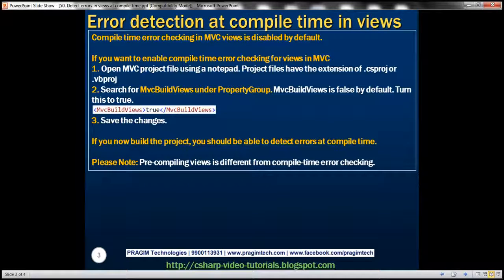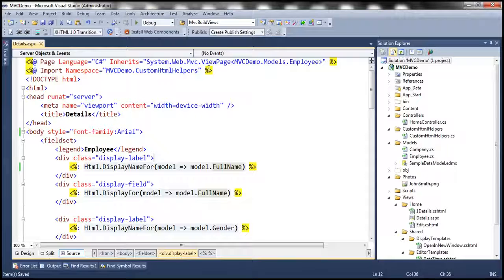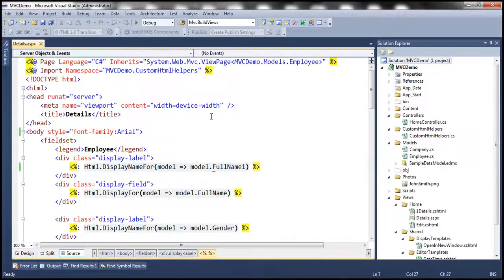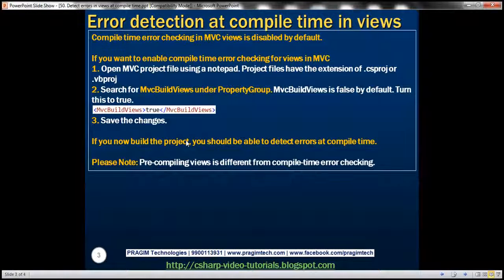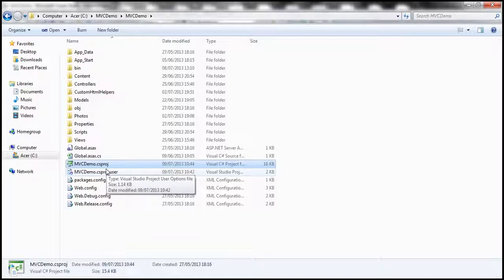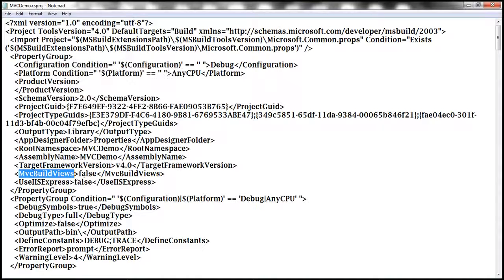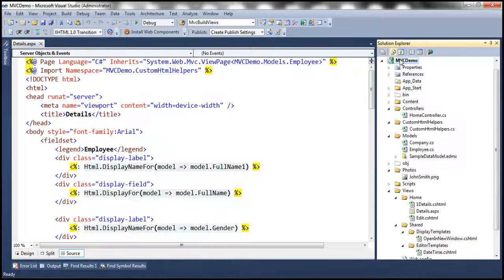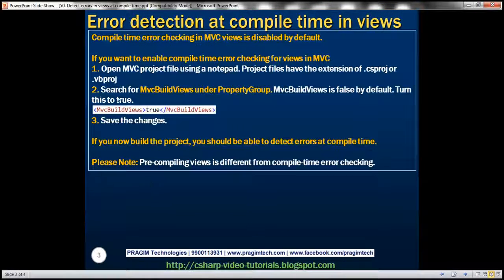Part 50 Detect errors in views at compile time.mp4